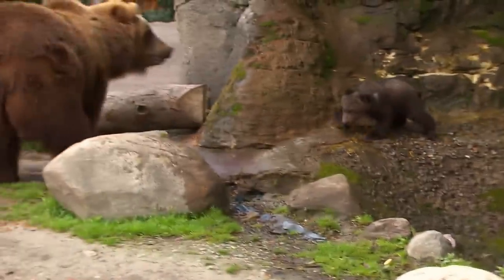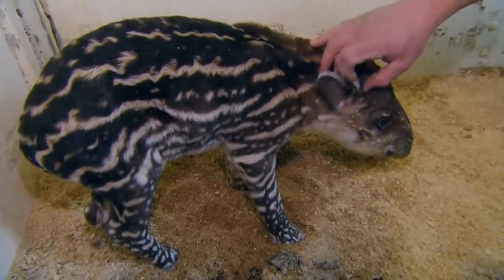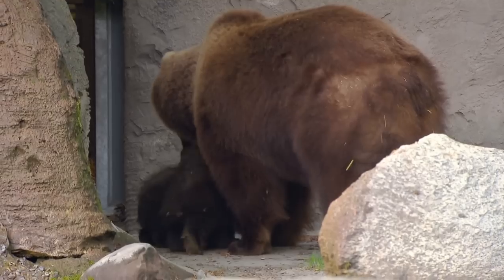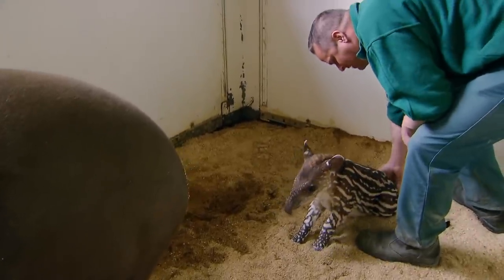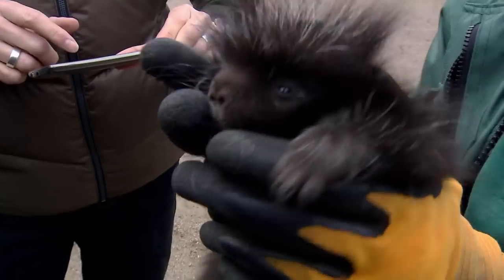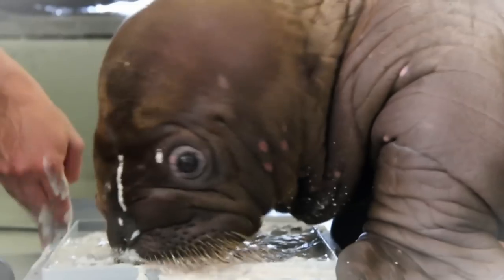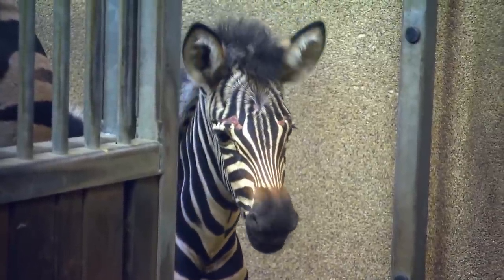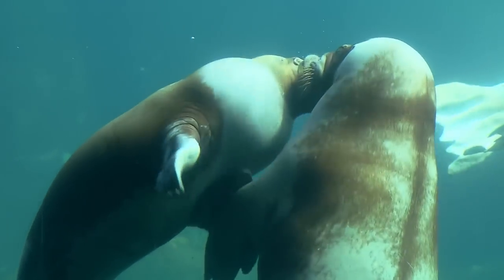Baby Animals Discovering Their World | Episode 1 | Free Documentary Nature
Baby Animals Discovering Their World - Episode 1 | Animal Documentary

We find out about the sweetest and most poignant animal baby stories. Whether on land, under water or in the sky - all of the babies in this series will conquer the hearts of all those watching. We accompany the adventures of the animal babies - lovingly cared for and brought up by their keepers. In the most gripping and informative way, both young and old will discover everything there is to know about Hamburg Zoo's toddlers.